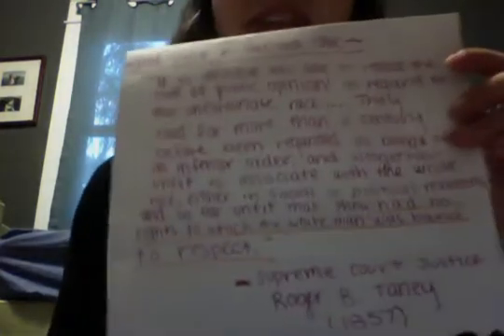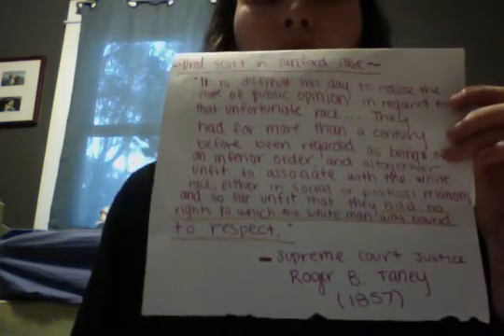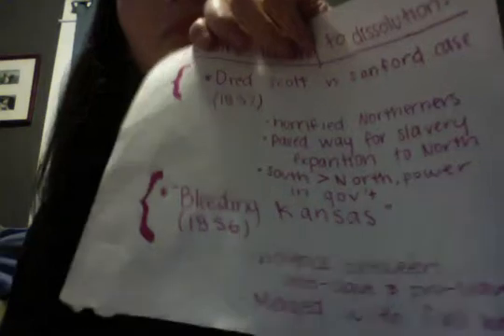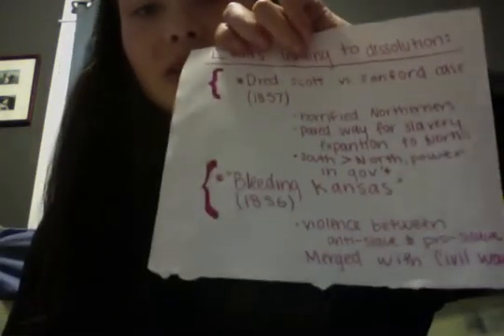Dred Scott vs. Sanford and Bleeding Kansas HIS 101 POL